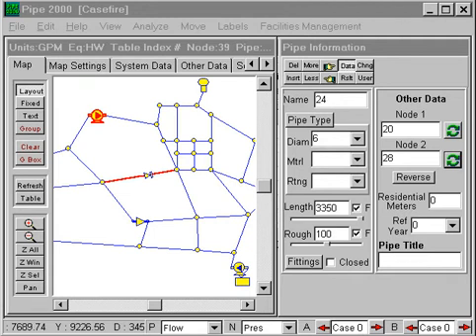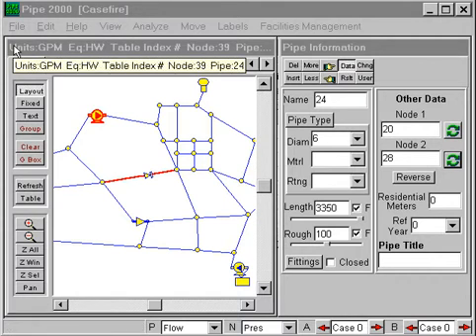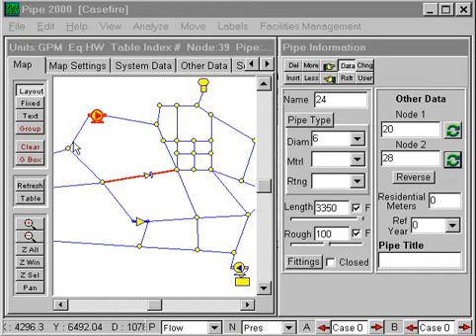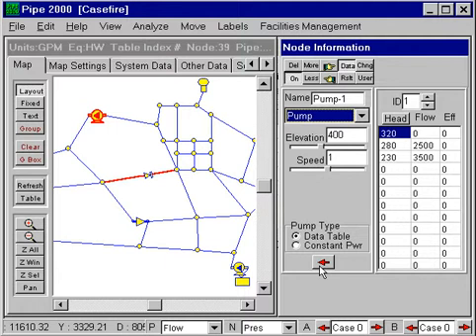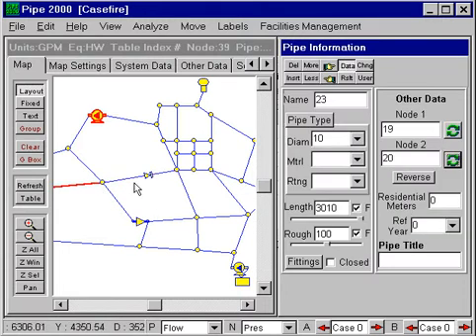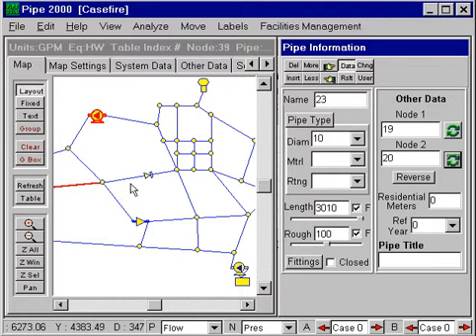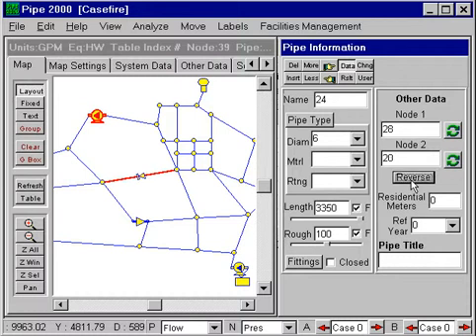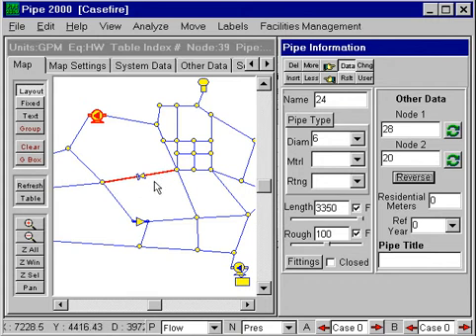Using Directional Nodes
Dr. Don J. Wood demonstrates laying out a pipe system using directional nodes.